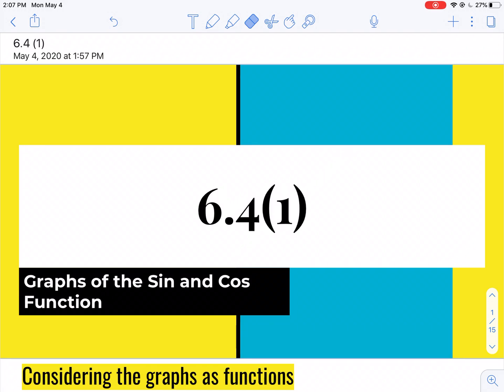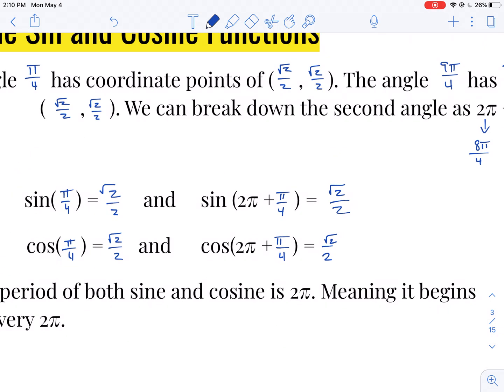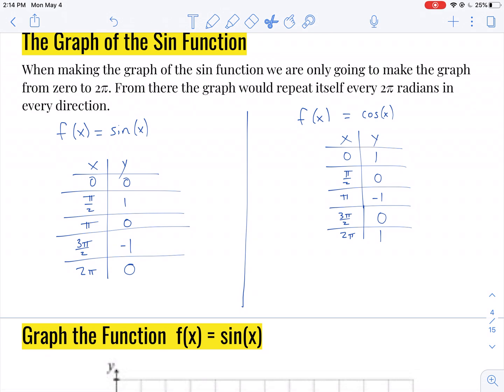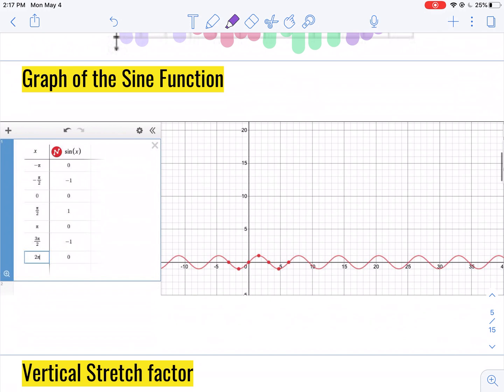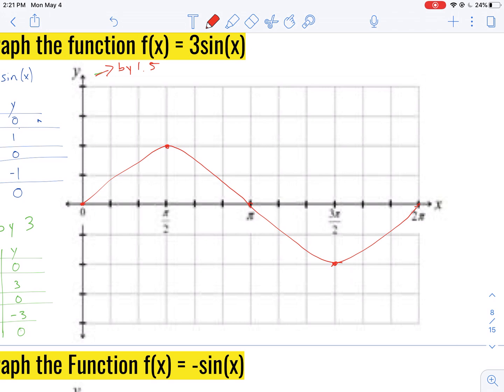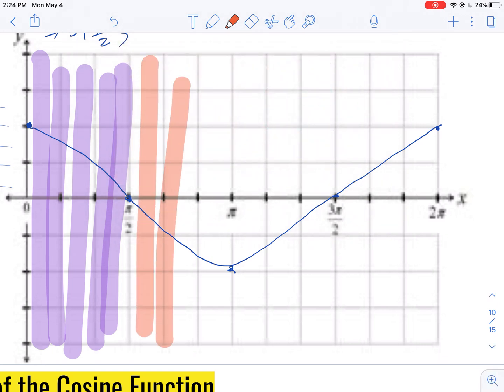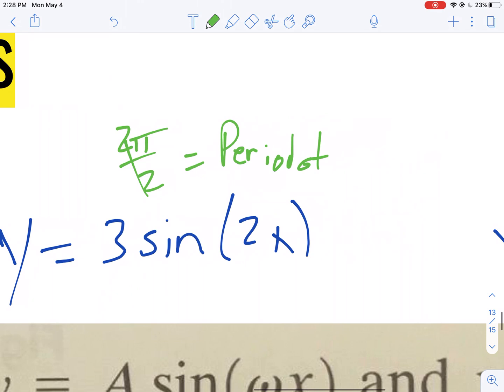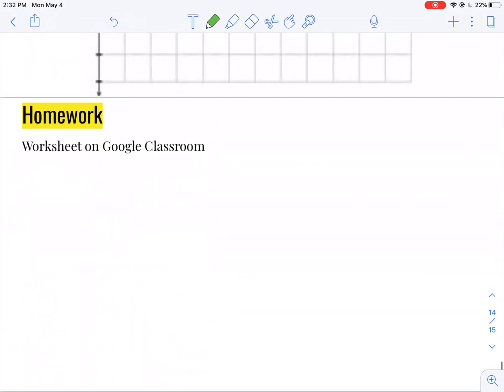Mr. Yehlen's 6.4(1) Video Notes Graphing Sine and Cosine Functions